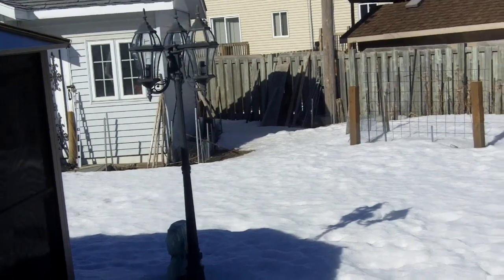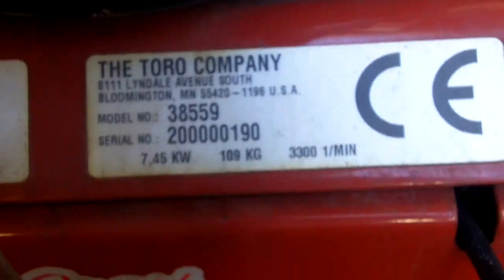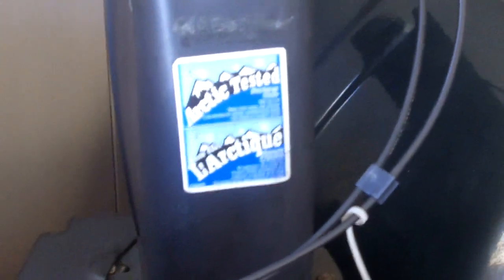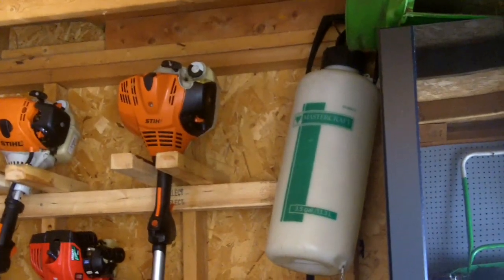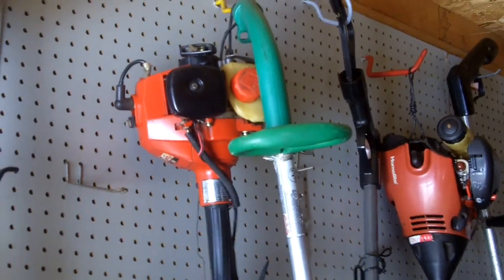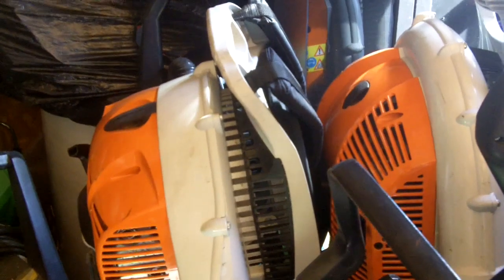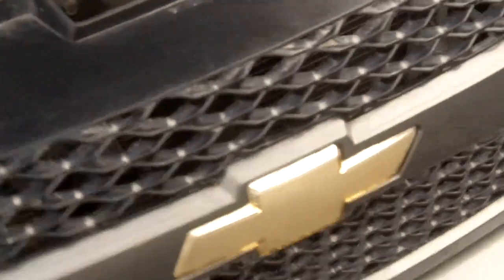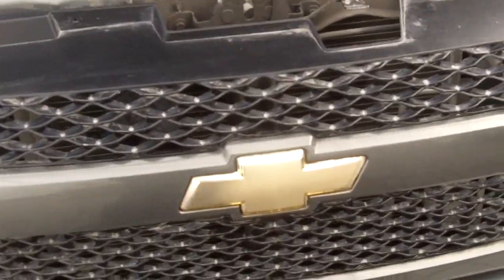Truck and Lawn Equipment Update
Still some snow on the ground...won't be long till everything melts :)